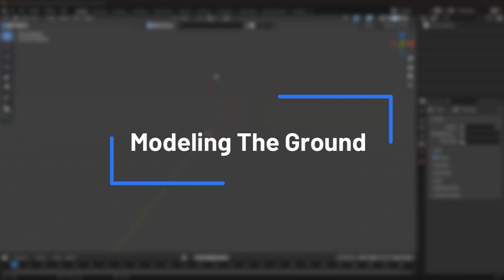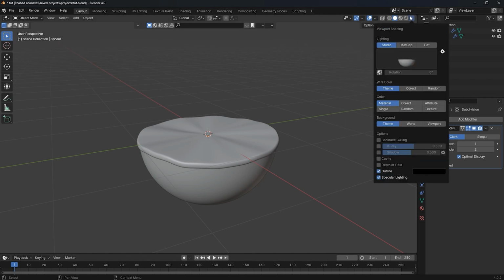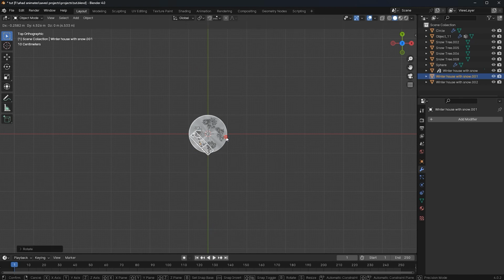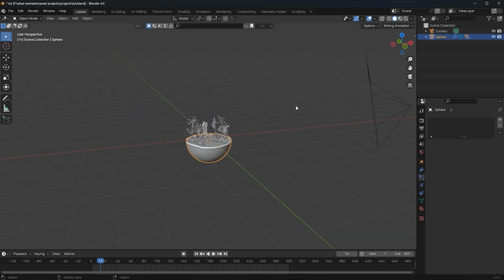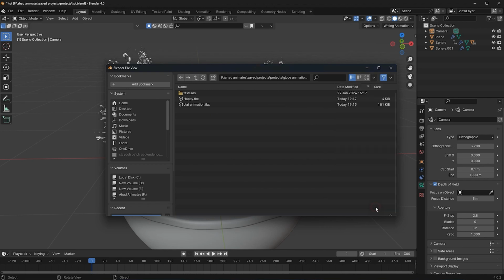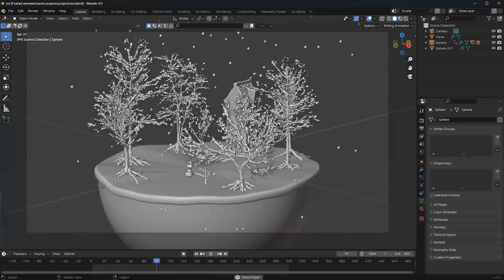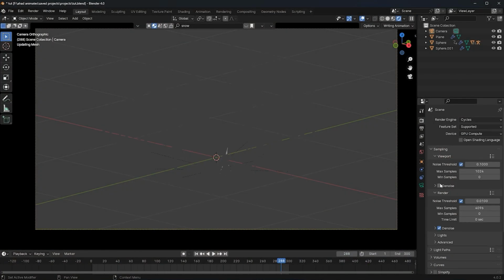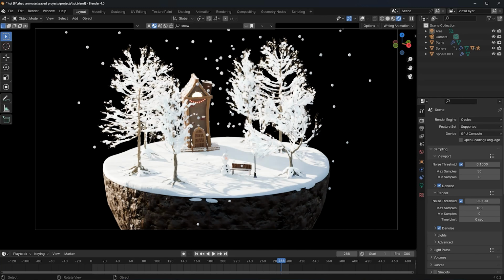Make Your First Environment in Blender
How to Make a Dreamy Environment in Blender

Special Discount offer:
Save upto 25% by clicking this link;

In this tutorial, I'll show you how to make a dreamy scene using Blender. I'll also show you the steps to recreate the beloved character Olaf from Disney's Frozen using Blender's 3D modeling tools.

Whether you're a beginner or an experienced Blender user, this tutorial will give you useful tips and techniques for creating stunning 3D scenes and characters. So get your creative juices flowing and join us in this fun and informative Blender tutorial!

I'm Ahad Youngest 3d animator in Pakistan. I am here to help kids of my age to learn this amazing skill of 3d animation, be independent and make our country proud.

GeForce RTX 3090 Ti 24GB GDDR6X:

AMD Ryzen 7 5800X 8-core Processor:

Intel Core i9-12900K Processor :

CORSAIR PLATINUM RGB DDR5 RAM 32GB:

ASUS Prime AMD (Ryzen 7000)

GIGABYTE 32"4K UHD Curved Gaming Monitor:

MSI Gaming Monitor :

Logitech Mechanical Gaming Keyboard:

Logitech Gaming Mouse:

Dowinx Gaming Chair:

Razer BlackShark Gaming Headset:

Canon EOS DSLR Camera:

Sigma Sigma 50mm Art Lens for Canon:

Camera Stabilizer Gimbal Canon/Sony/Panasonic/Nikon:

Mobile 6 Gimbal Stabilizer for Smartphones:

Samson 29/C01UPRO USB Microphone :

BOYA Wireless Microphone:

Computer Desk Gaming Table:

LENRUE Computer Speakers:

 USB Computer /Laptop Speaker:

1080P USB Webcam:

Large Gaming Mouse Pad:

RGB LED Strip Lights:

Phone Tripod & Selfie Stick:

Lightweight Camera Mount Tripod Stand:

Green Screen Backdrop:

Lighting Kit with Tripod:

RGB Case Cooler Fan: